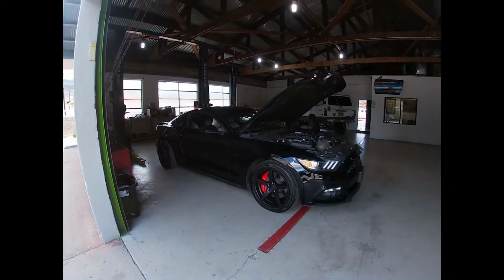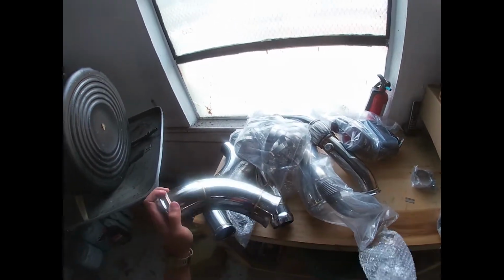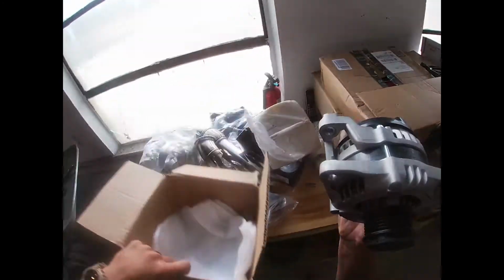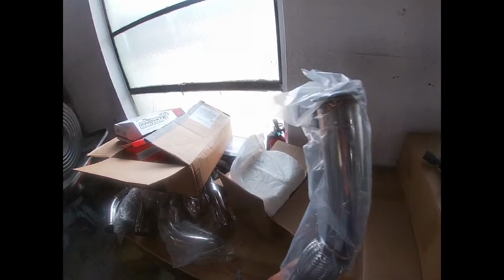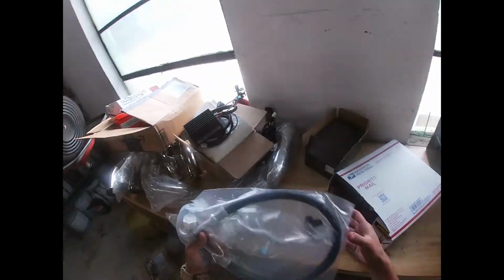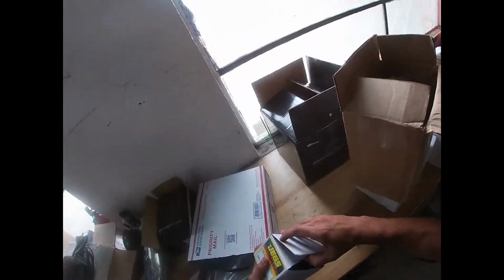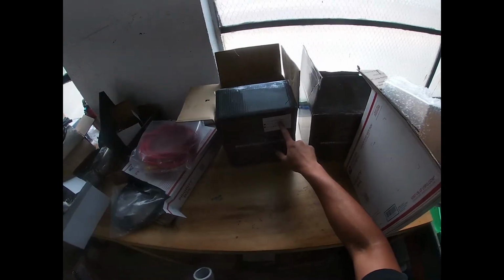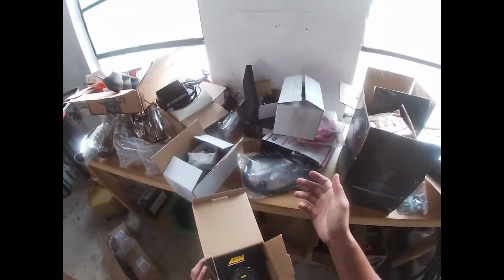Mustang Twin Turbo Kit!!! Pt.1 Unboxing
On 3 performance twin turbo kit will be the next build at Otto shop Maui. Here Tre' unboxes the kit as he starts his build for one of the fastest street cars around!